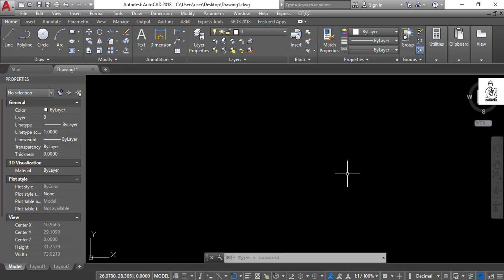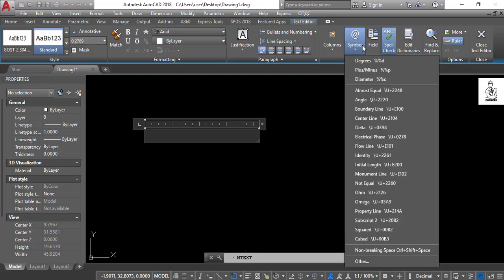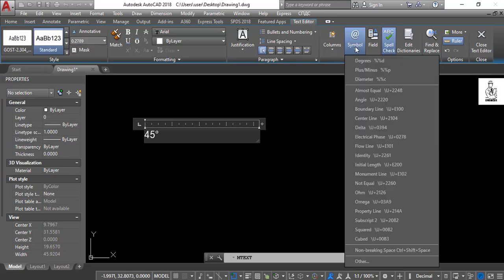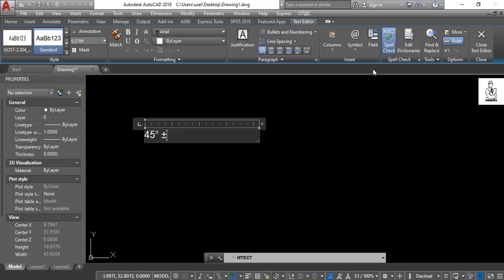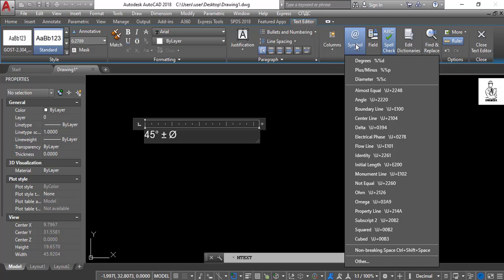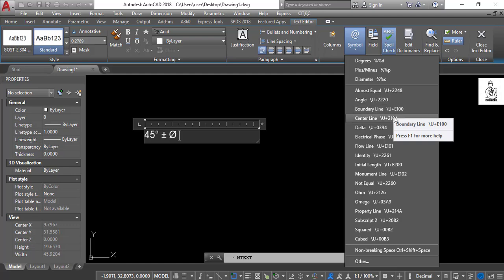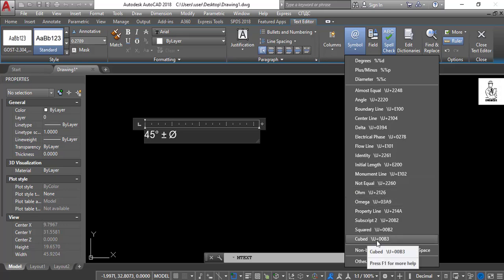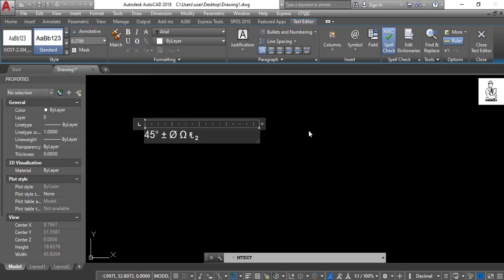How to Insert Symbol in AutoCAD 2018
Hello everyone, Today I will present you,

I hope this video will be useful for every AutoCAD user.

If this video useful to you please give it a Thumbs-Up
soon as we release another tutorial. If you have any
special tutorial requests, please post them below this video.